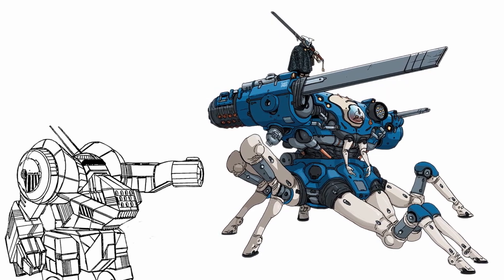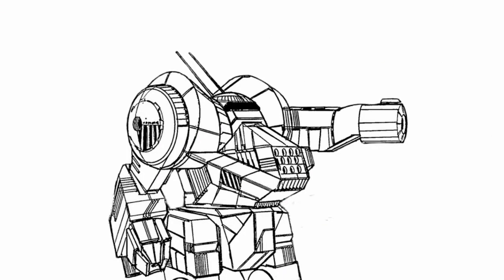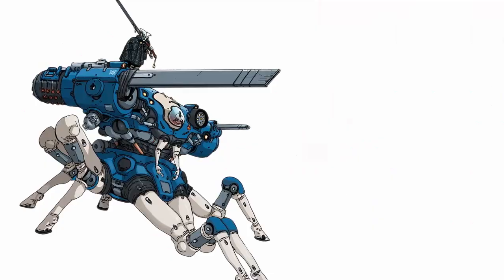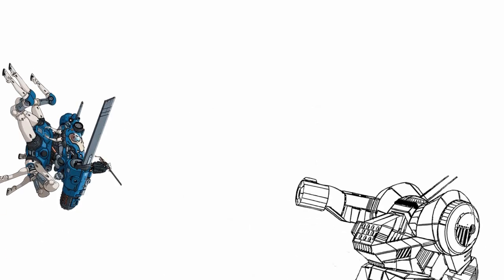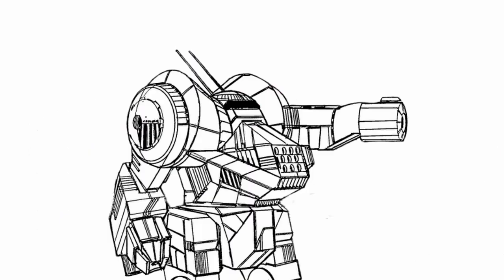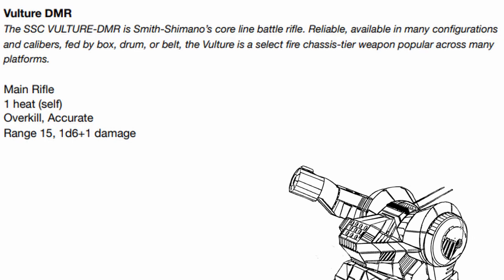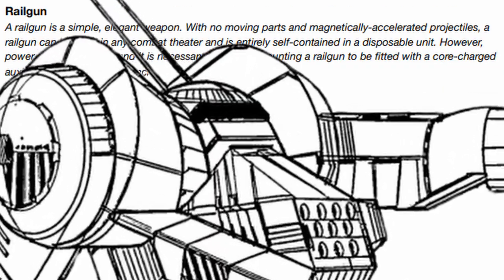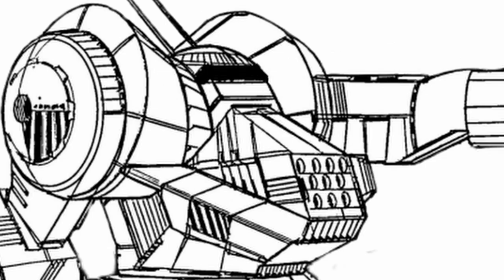Trashtalk on Lancer: Death's Head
Headshots will continue until everyone is dead.

The polls are now permanently concluded, the current line up is: Saladin, Nelson, Metalmark, Iskander.

Update: Some contents within the video might have been changed since the upload date, check this video for the changes.